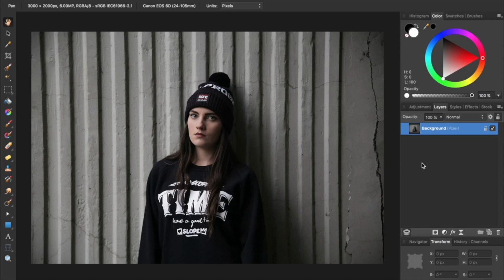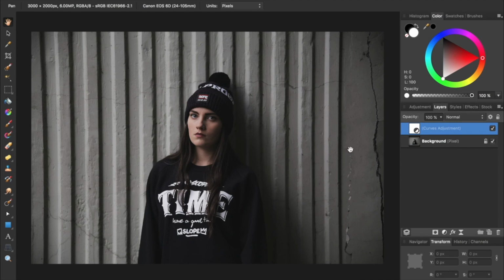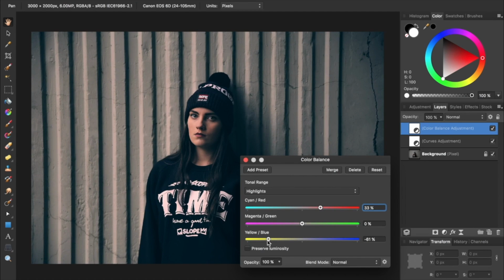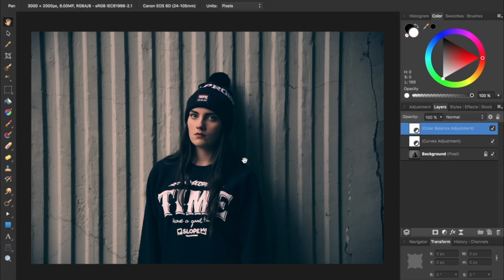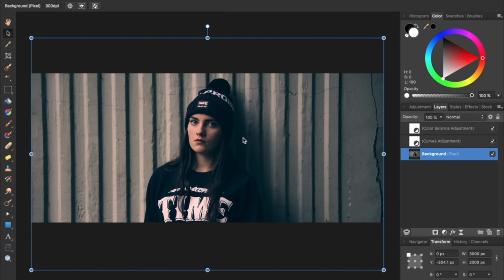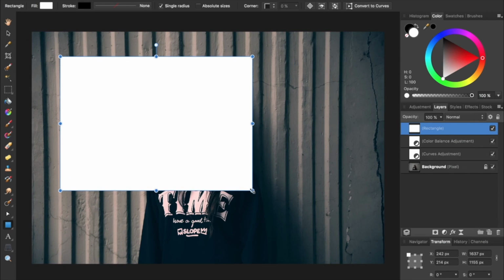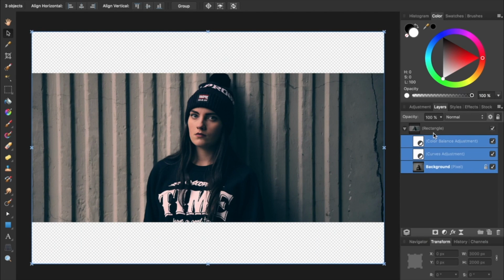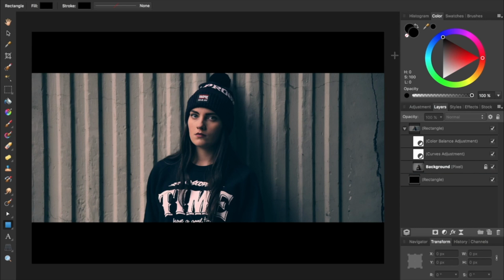Cinematic Teal Orange Effect - Affinity Photo Tutorial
Make your photos look like the movies! In this tutorial we apply a teal orange effect, and give our photo the aspect ratio of feature films. :-)